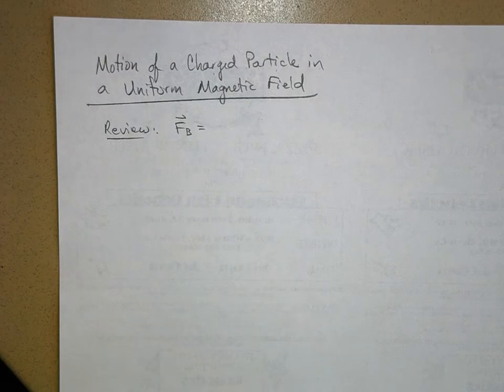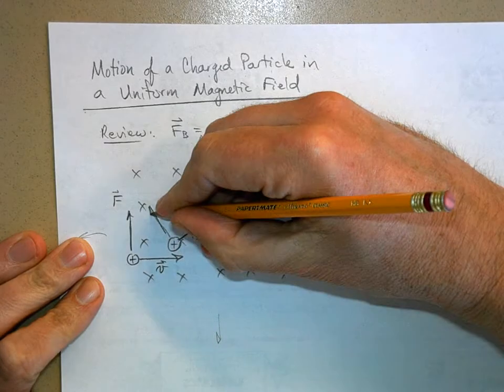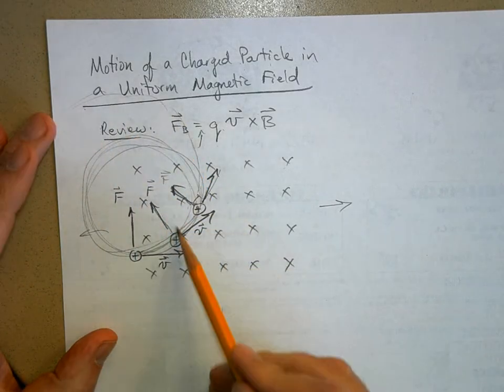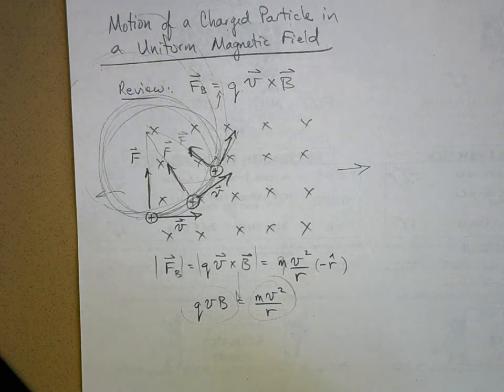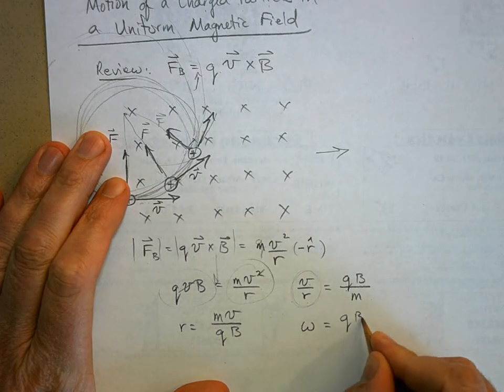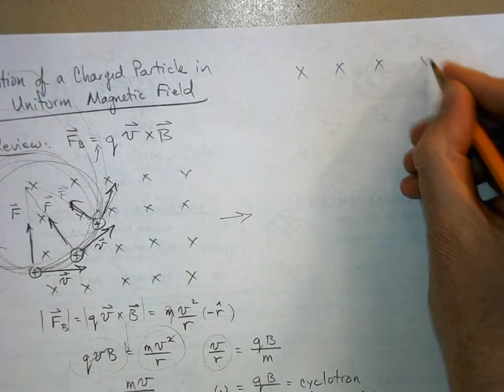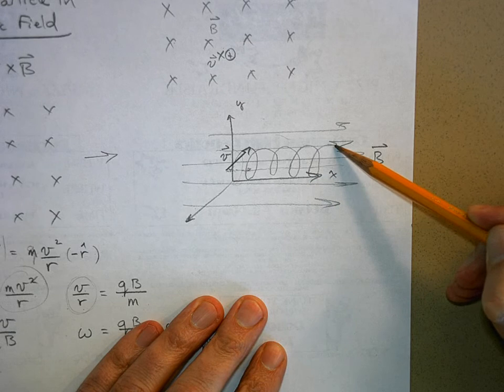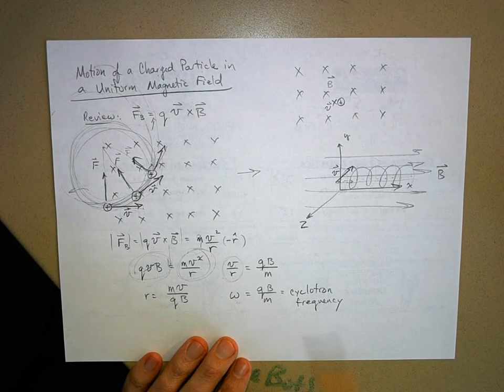APPLecMotionOfChargeInBField.AVI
Motion of a Charge in a Uniform Magnetic Field